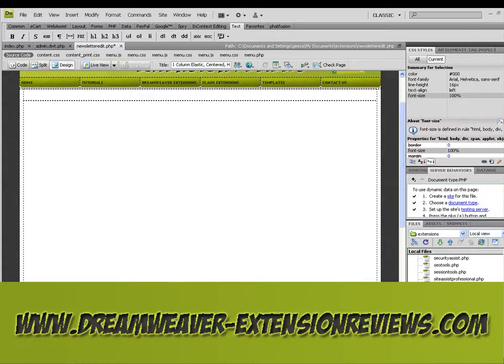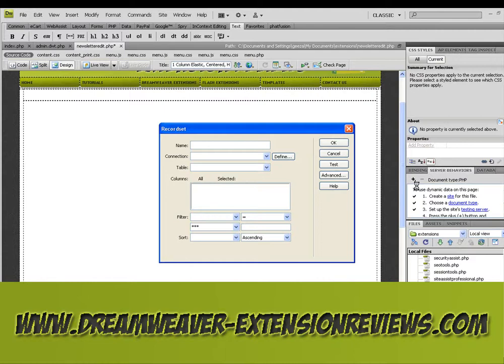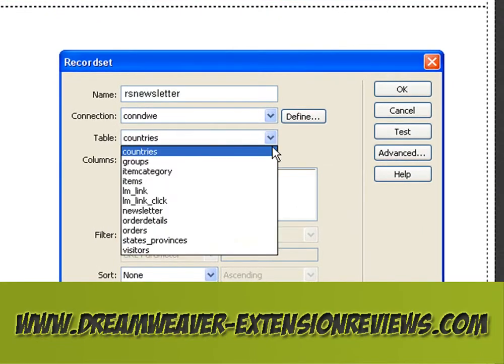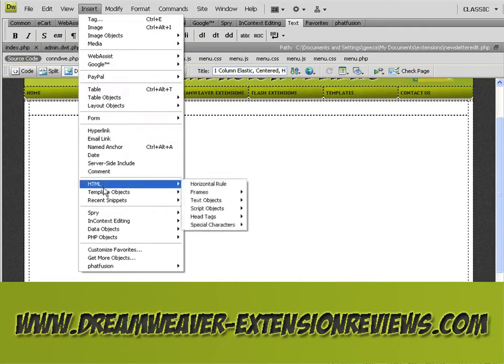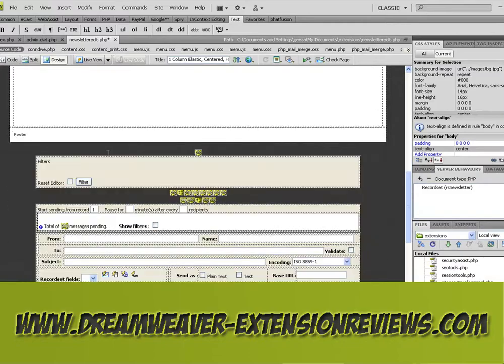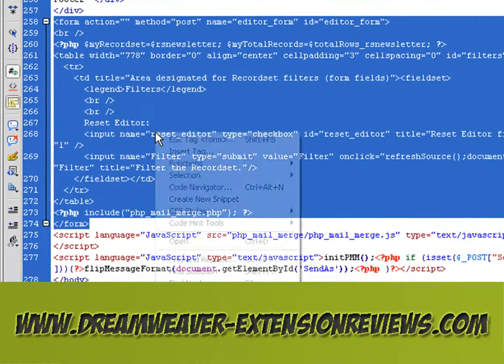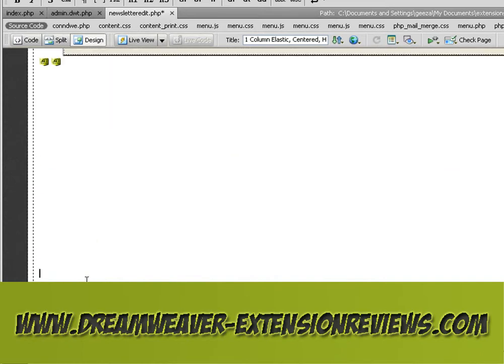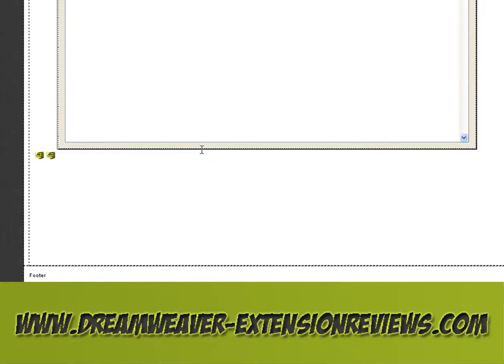the dreamweaver extension php email merge